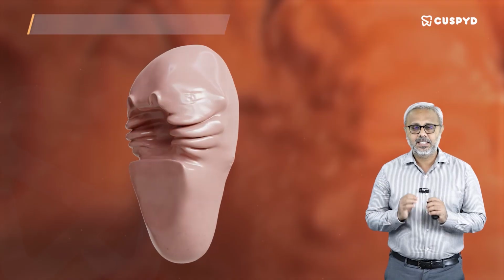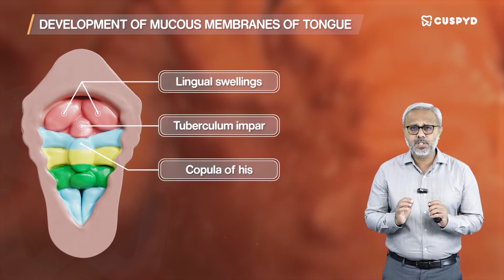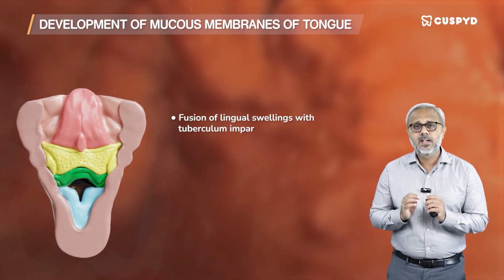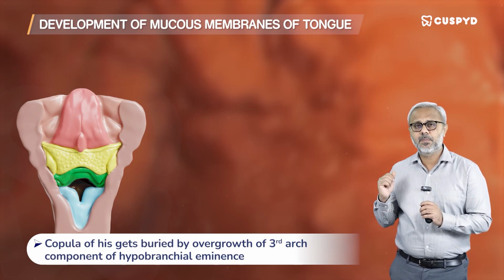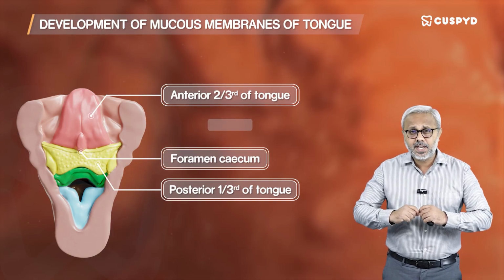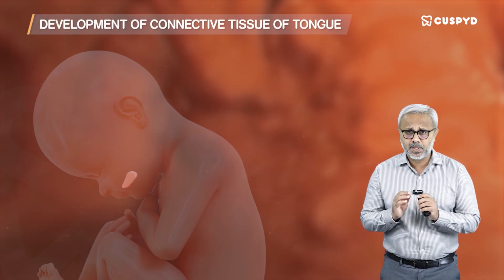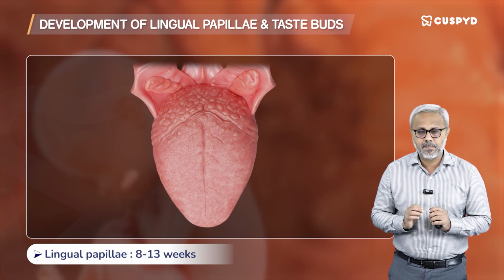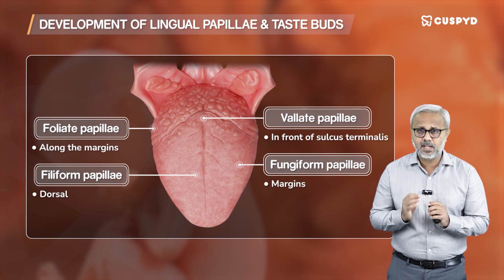Anatomy - Embryology - Development of Tongue - Development of Mucous Membrane of Tongue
Development of Mucous Membrane of Tongue | Embryology by Dr Tejaswi
The tongue is a unique muscular organ with dual functions - taste and speech. In this lecture on Development of Tongue, we explore how it forms embryologically from the first, second, third, and fourth pharyngeal arches, along with the role of tuberculum impar, copula, and hypobranchial eminence. Understanding its origin, innervation, and anomalies is essential for dental students, especially in subjects like Anatomy
👉 Learn the step-by-step process, simplified with clinical correlations and exam-oriented points!